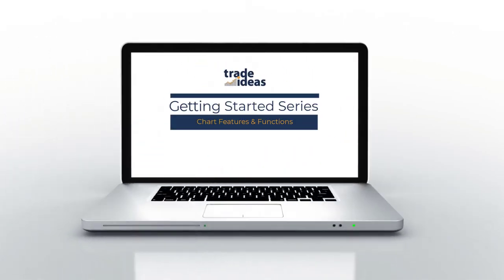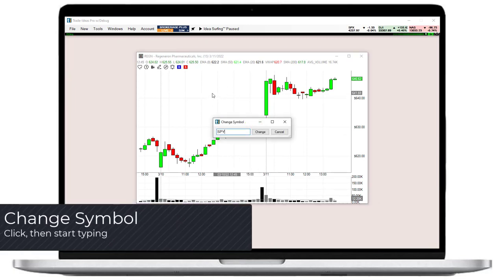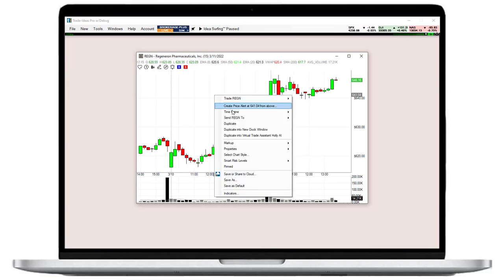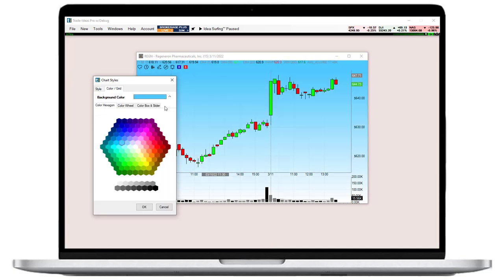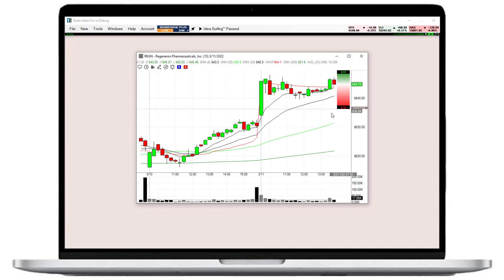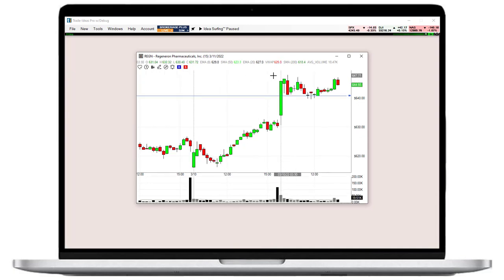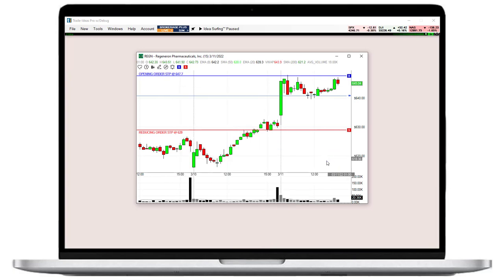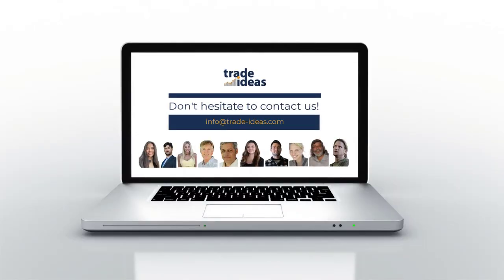Episode 10 - Intro to Charts